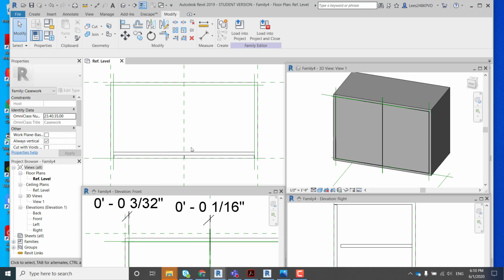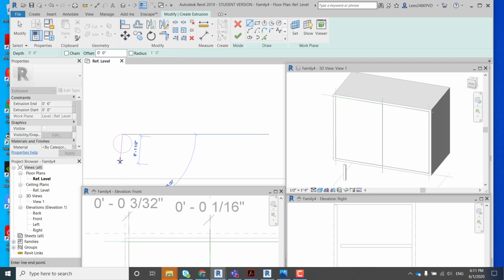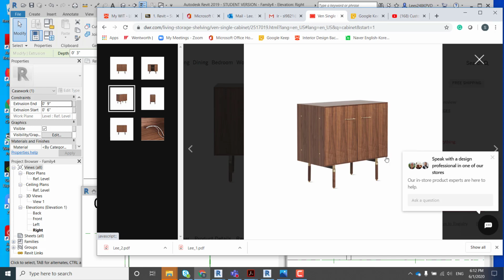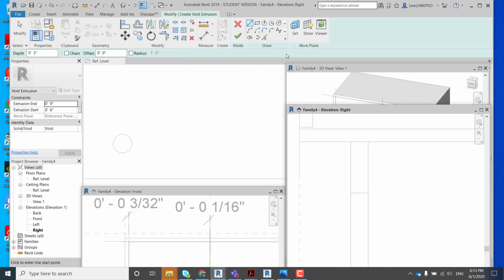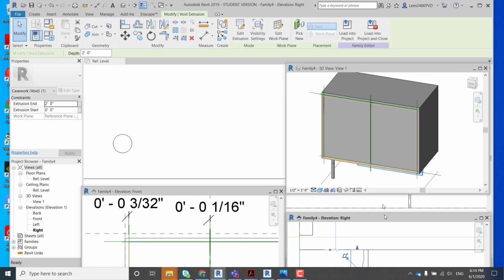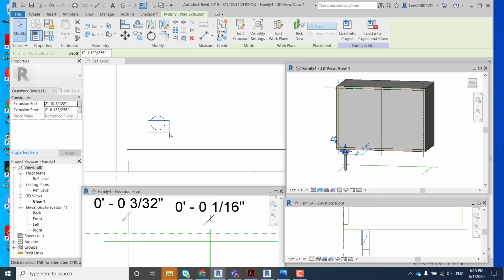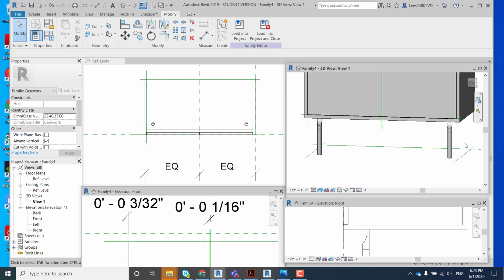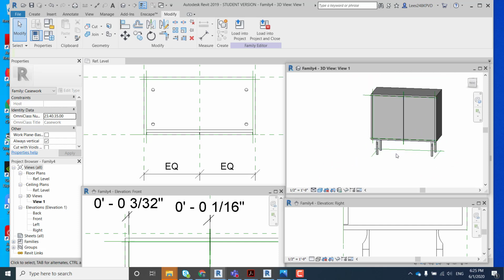Custom Model_ Cabinet_Legs